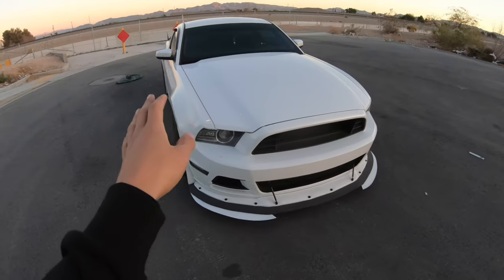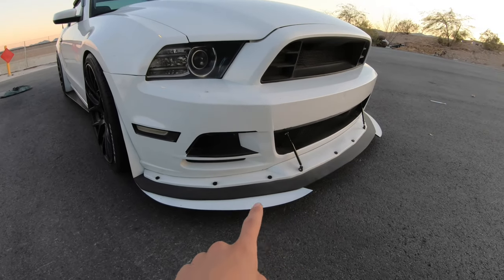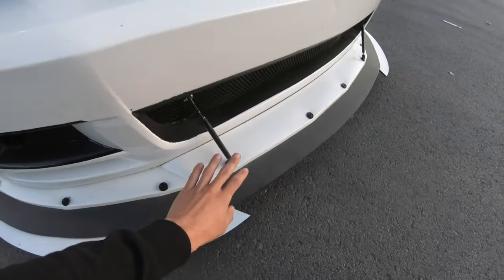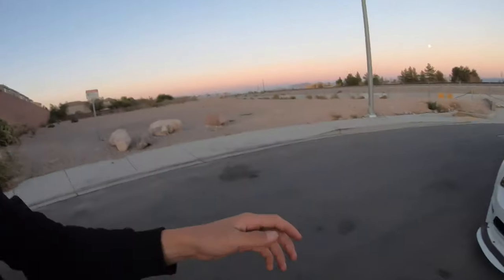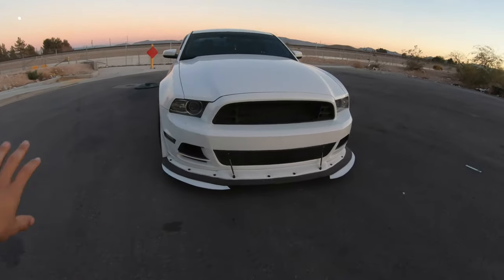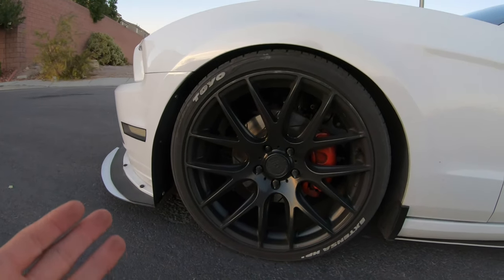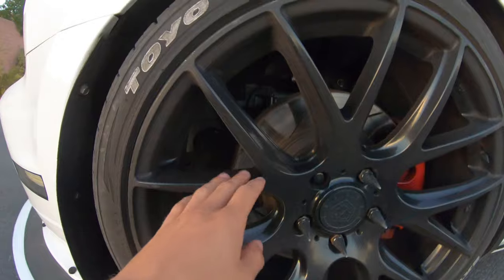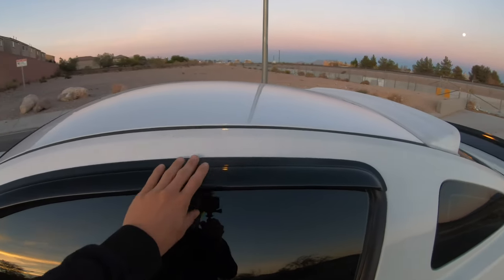EVERYTHING I'VE DONE TO MY MUSTANG!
If you enjoyed the video, please tell the community what your thoughts were! Maybe received an idea for your build? Let us know!

📽: IPhone 11/ GOPRO HERO 7

VEHICLE:
* 2014 Mustang 3.7
CREDITS:
Music🎵: Personal
Clips🎬:

MODS:
UMI Panhard bar
UMI rear lower control arms
SR Performance Rear Strut Tower Brace
BMR Rear Panhard Bar Brace
Megan racing front strut tower brace
Adventus 20in rims all around 275/30/20 rear, 245/35/20 front
Gt500 spoiler
Carbon Gurney flap
Custom rear diffuser
LED front and rear side marker lights
Custom designed taillights
Rear decklid emblem painted black
Rear carbon reflectors
Lower rear bumper Plasti dipped
Carbon gurney flap
Shorty antenna
Rear window spoiler painted Oxford white
Winndow rain guards
Calipers painted red
Rear Sway bar painted red
Raceland Coilovers
Spiked lugs
Spike valve stem
R1 Concepts slotted rotors all around with ceramic brake pads
Roush front lip painted Oxford white with dress up hardware all around
Custom front splitter with rods
Gt500 Upper grille
Custom lower grille
Custom LED fog lights
Custom white mud laps (for looks; no purpose really)
White LED front turn signal lights
INTERIOR:
Carbon dash
Carbon shifter
Carbon seat belt cover
Rear seat carbon panels
Carbon headlight switch cover
Carbon door handle covers
Carbon accents all along the doors
Door locks are bullet shells painted black
Dash and center console painted white with black accents (deleted chrome)
LED lights around dash
Lights under dash near foot area
Bride seat belt covers
Phoenix Auto 12in touch screen
ENGINE:
Diablo i3 91 Octane tune
HPS/K&N Cold air intake
Engine components painted some
Flow master muffler w/chrome tips
Ebay shorty Headers
Ebay throttle body spacer
Pedal Commander